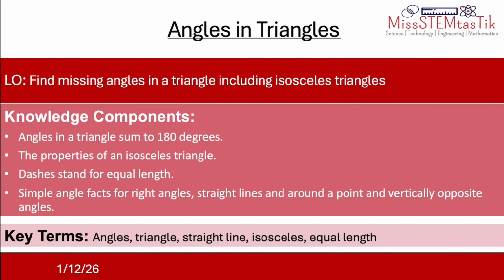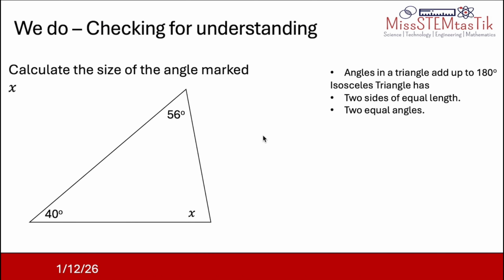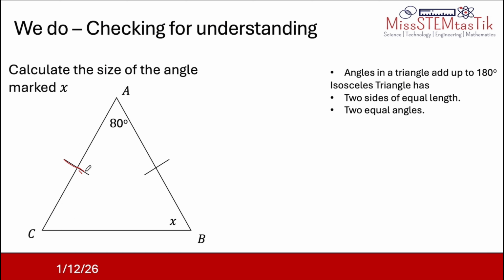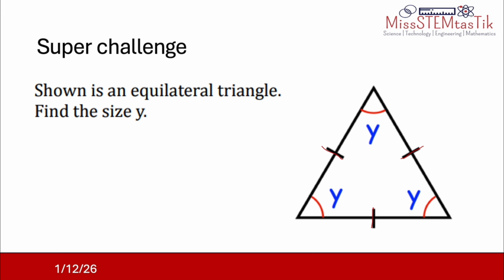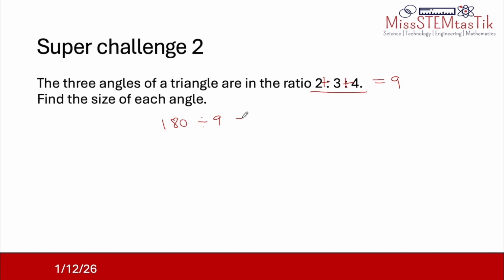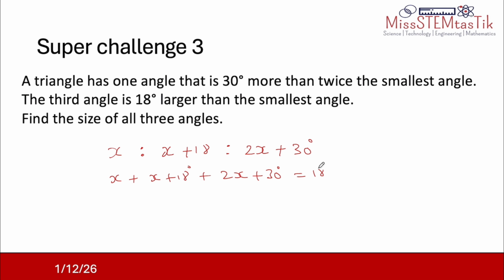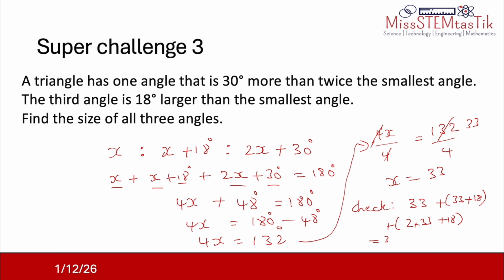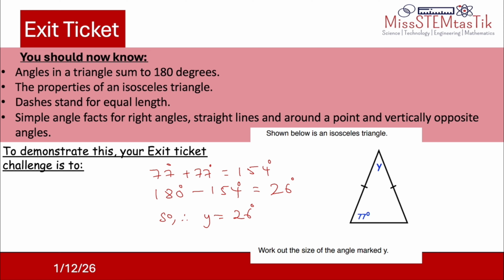Unit 3: Angles in triangles (5/17) year 7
In this lesson, we learn how to find missing angles in a triangle using the angle sum rule. We model clear methods, practise together, and apply understanding independently. Designed for Year 7 students following the UK Key Stage 3 curriculum.

Drop a message if you have a question.